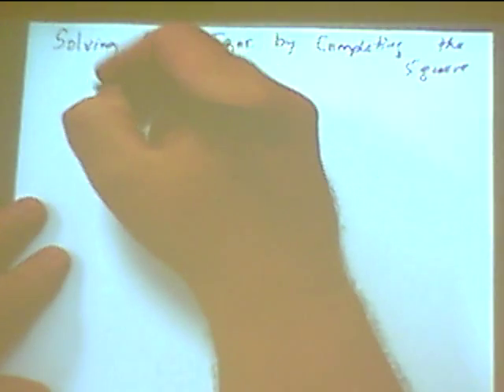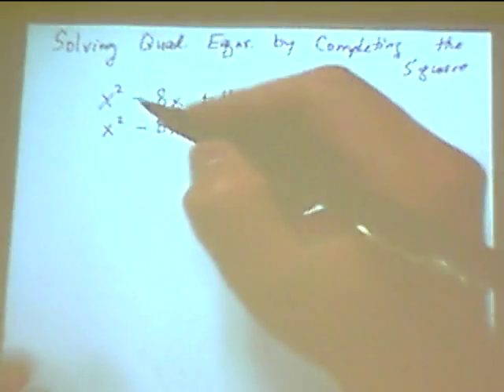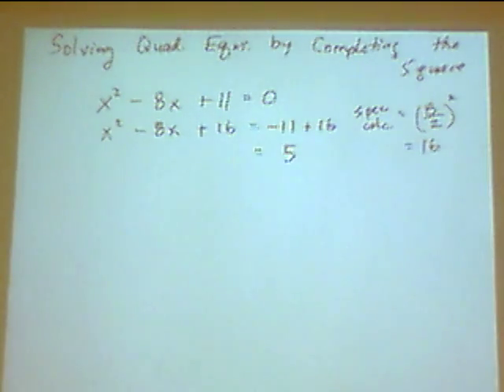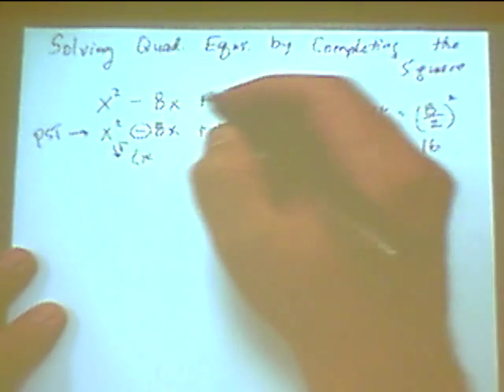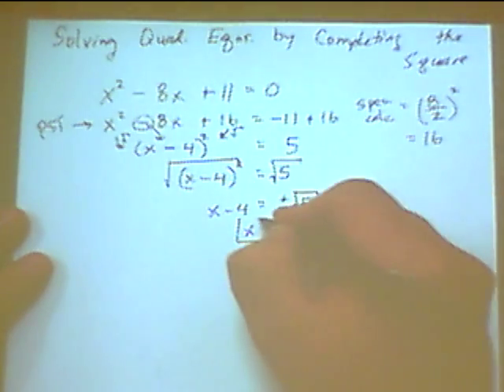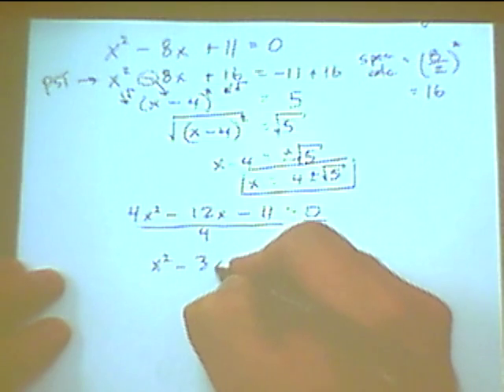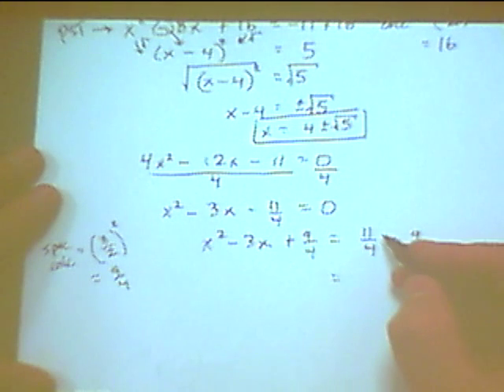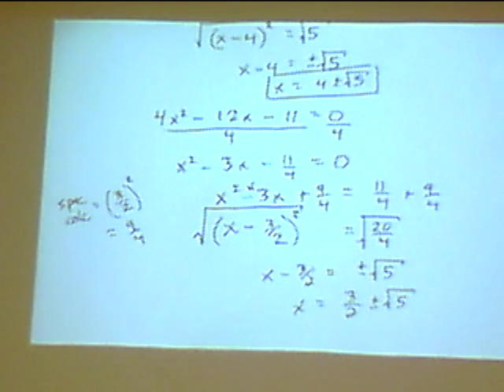MATH136 Sec 2.3 Solving Quad Eqns by Completing the Square